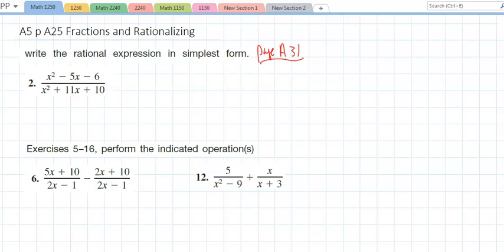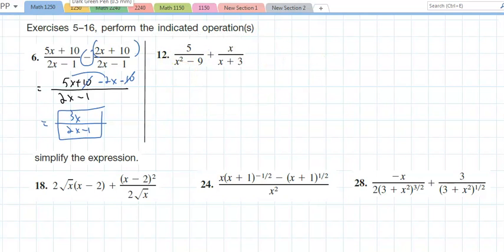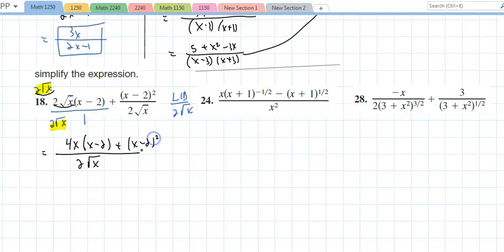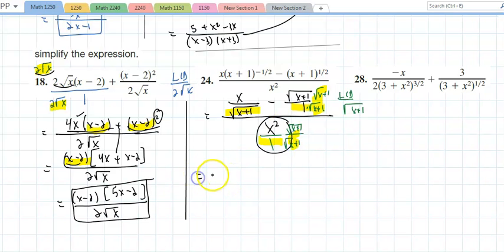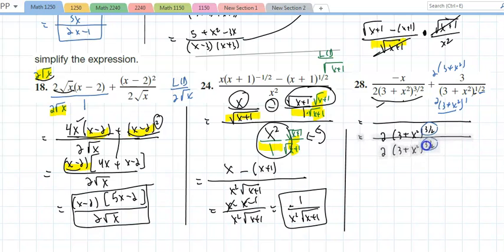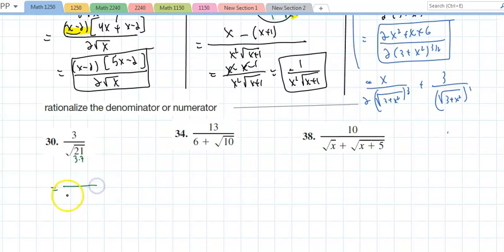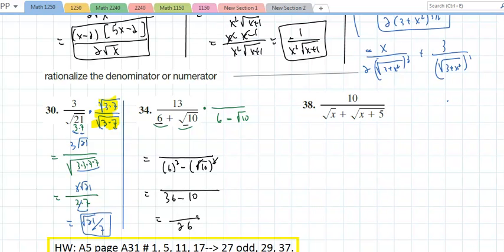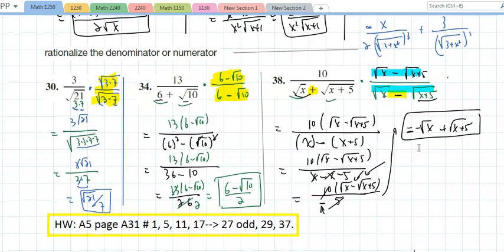Math 1250 Section A5 Fractions and Rationalizing